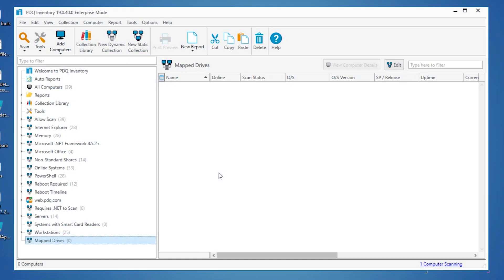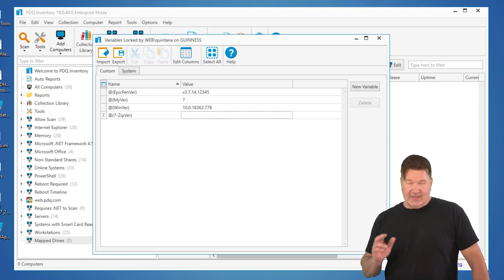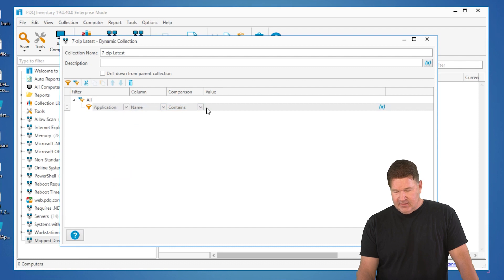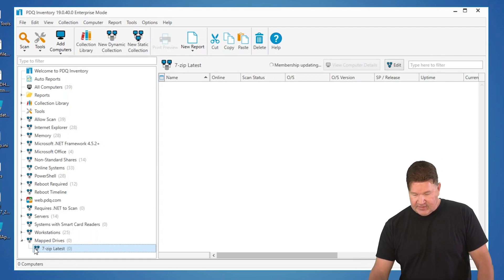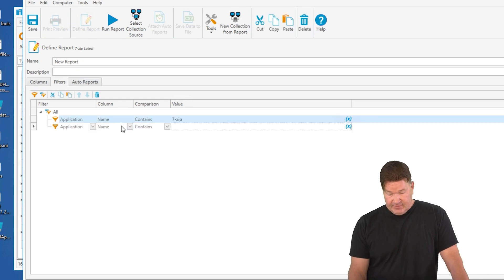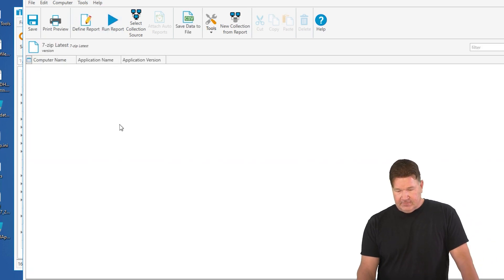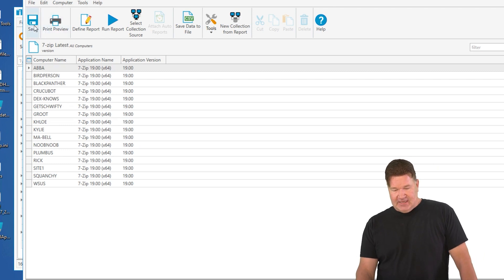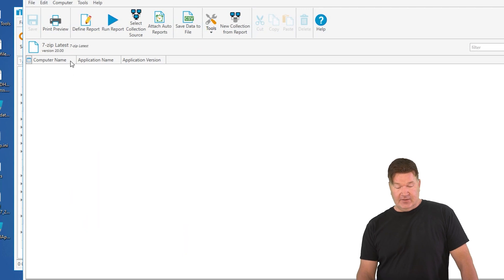Custom Variables in PDQ Inventory